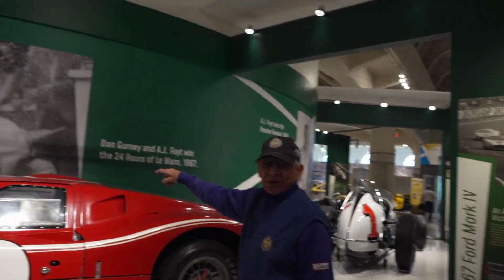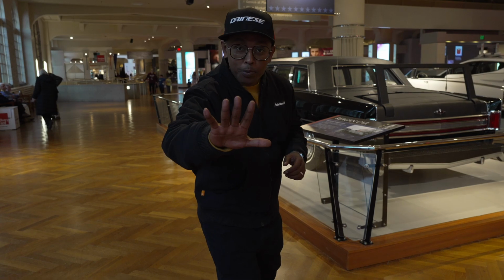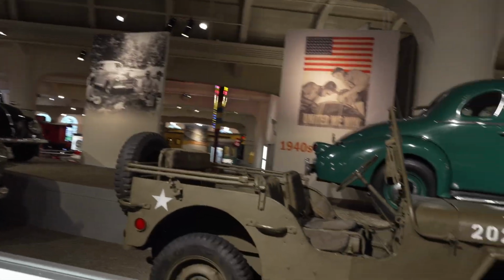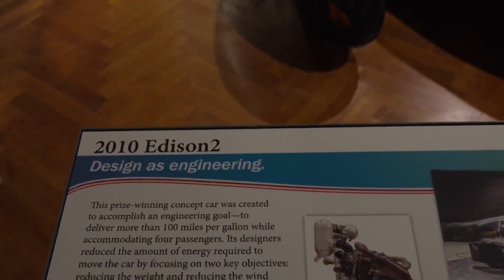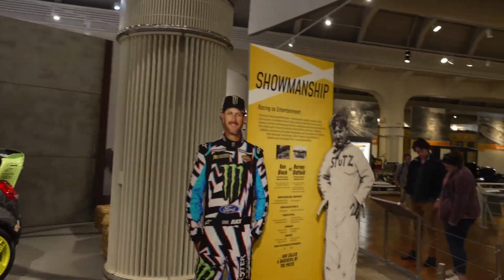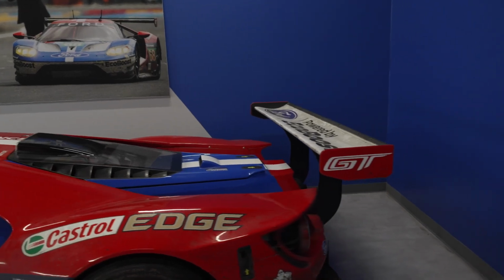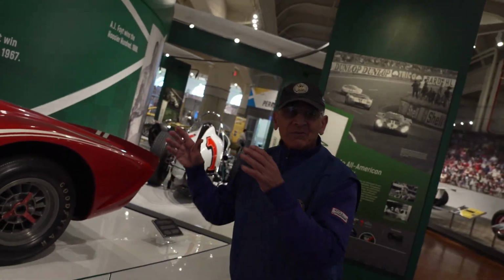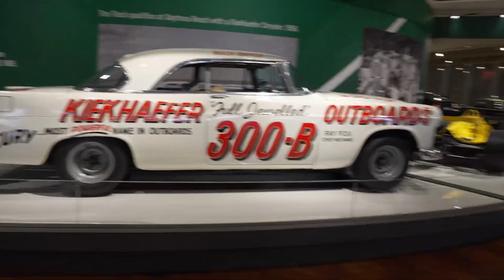I went to see both the Le Mans-Winning Ford GTs!!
In this video, we're going to take a look at one of the most iconic and historic cars in the world - the Ford GT.

We'll take a look at this amazing car and experience its racing history at the Henry Ford Museum in Dearborn, Michigan. This is one video you won't want to miss - the experience of being in the front row is something you'll never forget!

Equipment :

Sony Alpha a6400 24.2MP Mirrorless Digital Camera with 16-50mm f/3.5-5.6 OSS Lens - Bundle with Camera Case, 32GB SDHC Card, 40.5mm Filter Kit, Cleaning Kit, Card Reader, Memory Wallet, PC Software

Sony 18-200mm F3.5-6.3 E-Mount Lens SEL18200LE

Rode VideoMicro Compact On-Camera Microphone with Rycote Lyre Shock Mount

SMALLRIG Camera A6400 A6100 Cage for Sony A6400 A6100 Camera - CCS2310

Homeet Super Car Camera Mount Tri-Cup DSLR Camera Suction Cup Mount Action Cam Support Holder, with 1/4'' Ball Head Compatible for Camera y Action Camera Tripod Mount

Joby JB01507 GorillaPod 3K Kit. Compact Tripod 3K Stand and Ballhead 3K for Compact Mirrorless Cameras or Devices up to 3K (6.6lbs). Black/Charcoal.

2020 Apple MacBook Pro with Apple M1 Chip (13-inch, 8GB RAM, 256GB SSD Storage) - Silver

Softwares :

Adobe Premiere Pro | Video editing and production software | 12-month Subscription with auto-renewal, billed monthly, PC/Mac